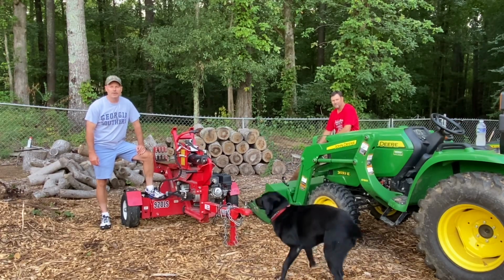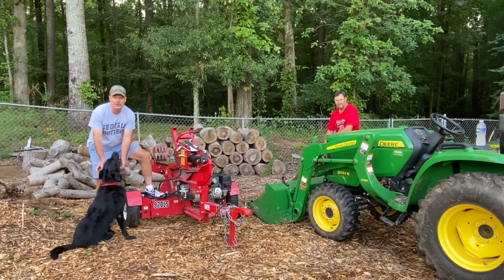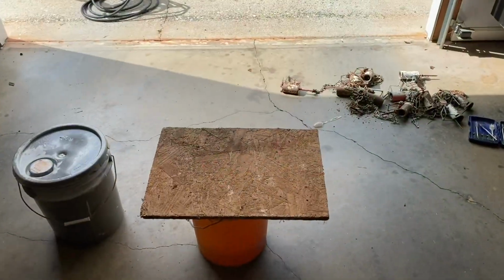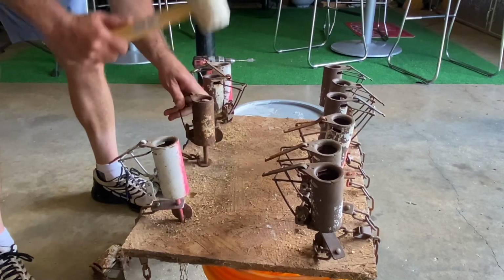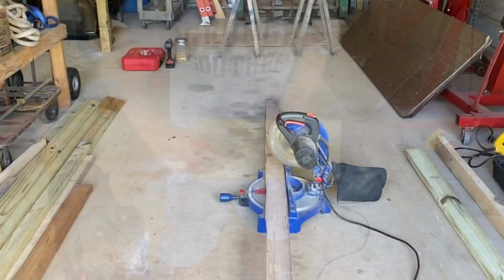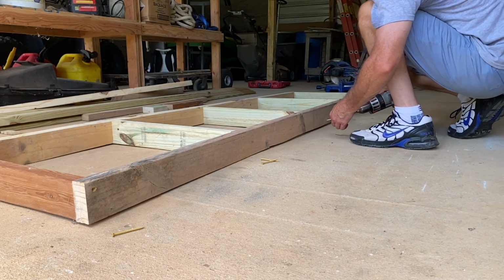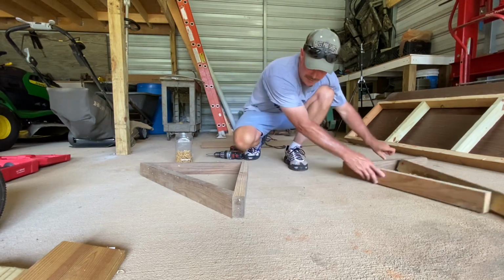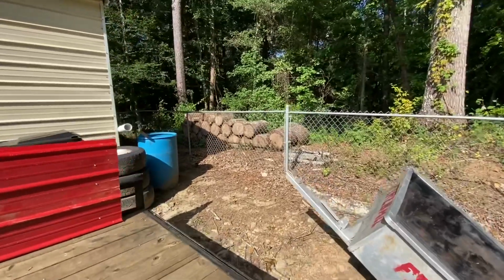Getting work done for the upcoming 2021-22 Deer Season! Splitting wood, cleaning traps, & building!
Using a log splitter on some red oak, maple, and hickory. Cleaning up some dog proof traps, and building a roof extension to our cooking station. Next trip we will haul everything down to deer camp.